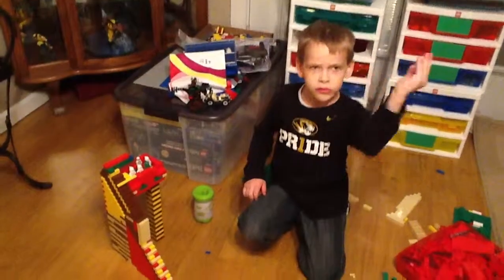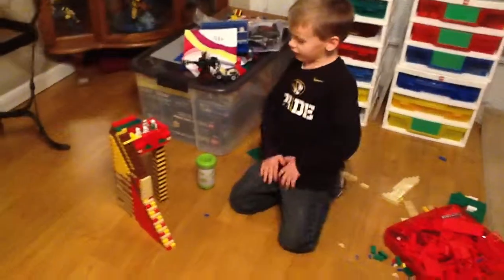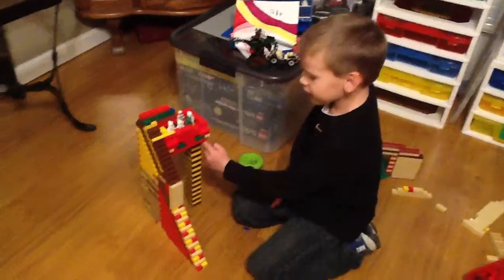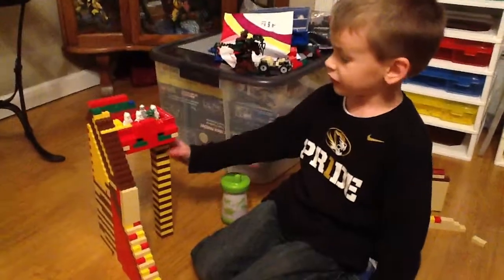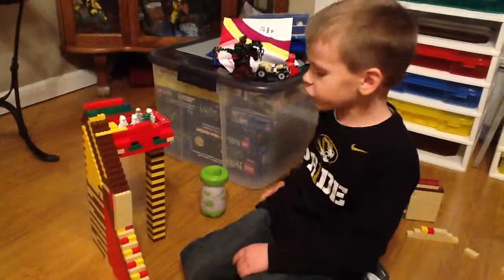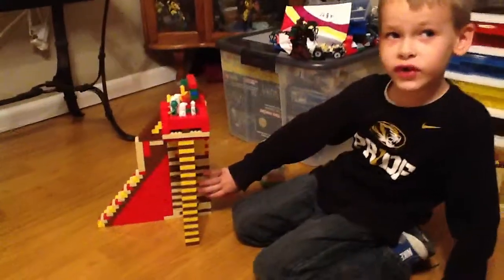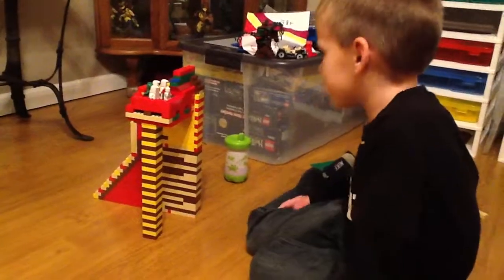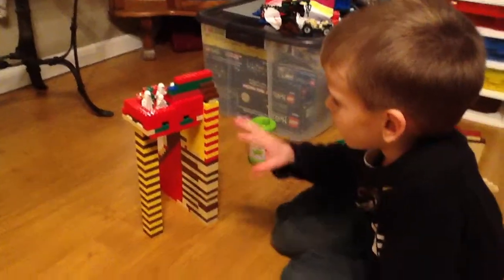Lego - Snakey Stairs part 3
Chaser's Lego walkthrough of Snakey Staircase to Tower of Terror - part 3.